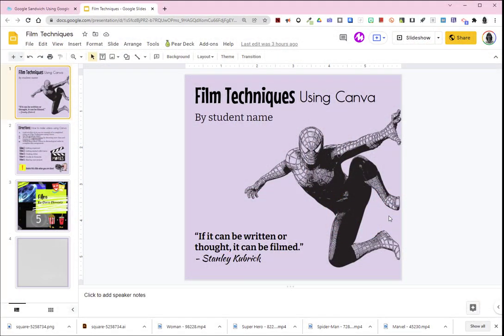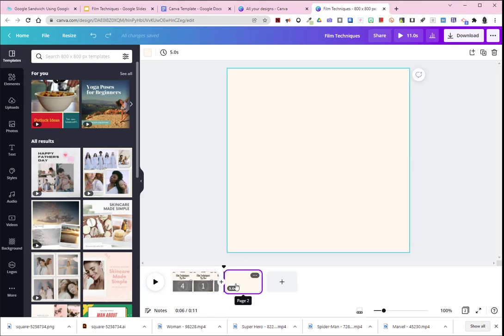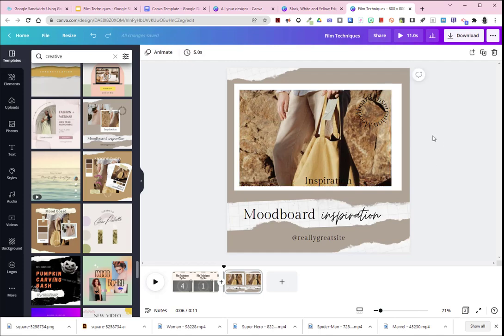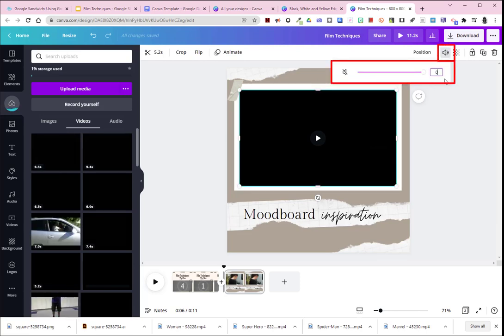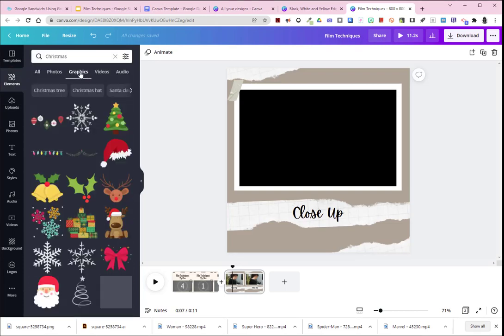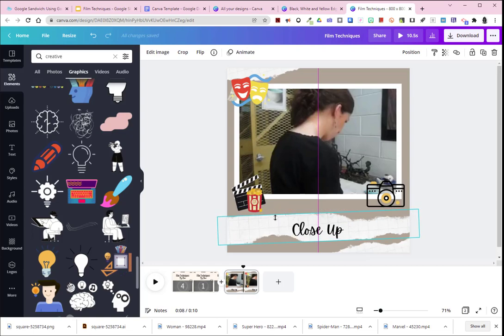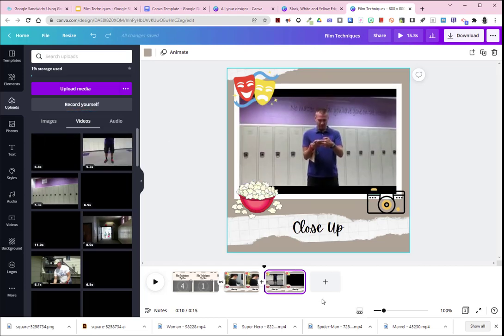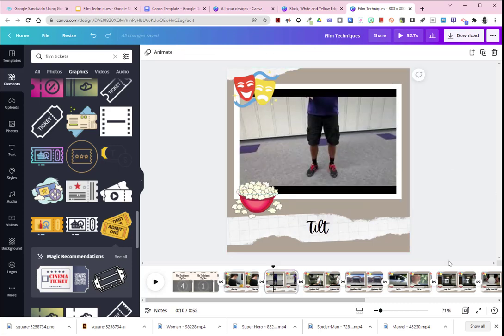Canva: Making Videos using Canva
Canva: This video demonstrates how to make videos using Canva. Consistency is encouraged throughout the video to emphasize good design. This video focuses on film techniques but can be used for other video ideas.